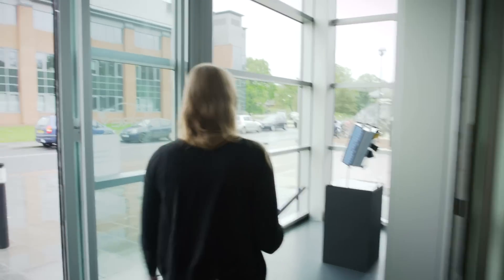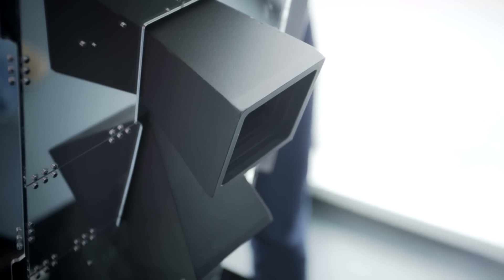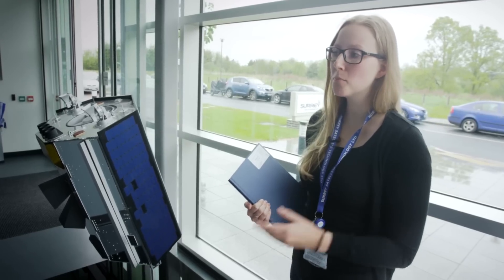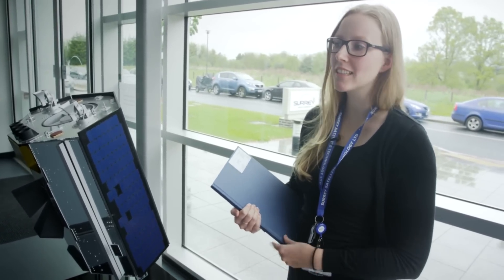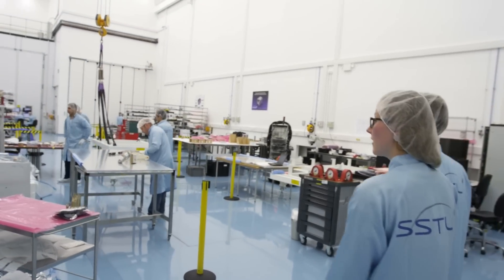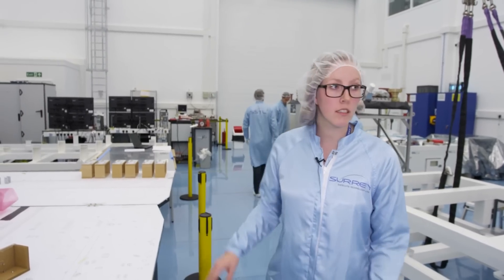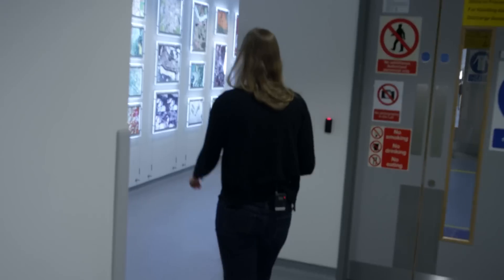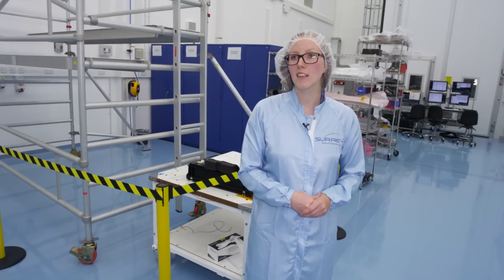A Day in the Life of Stefanie Kohl -- Space Systems Engineer, Surrey Satellite Technology Ltd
Space Systems Engineer Stefanie Kohl leads us around the satellite assembly and testing facilities at Surrey Satellite Technology Ltd, and provides us with a glimpse of her daily life in what she regards as a complex but highly enjoyable role as a satellite engineer.

These short films provide an 'up close and personal' insight into what it's really like to be a space scientist or engineer. They take us behind the scenes at some of the UK's leading space facilities, and we hear first hand about the sense of excitement and privilege working in the UK space sector can create.

The films are also filled with references to important science and technology, and can be used by teachers as 'lesson starters' or a way of introducing relevant new topics. Lesson ideas to accompany these films are also available from ESERO-UK